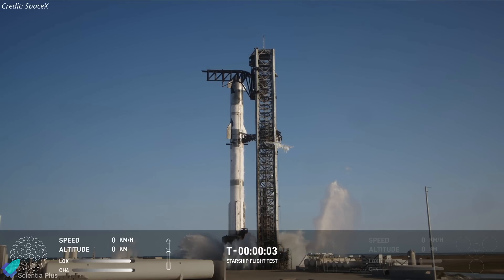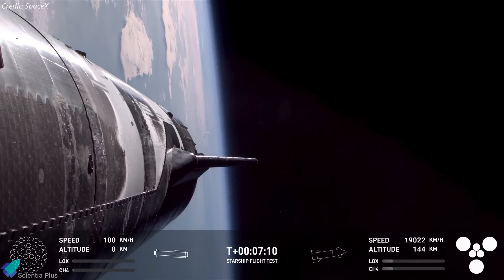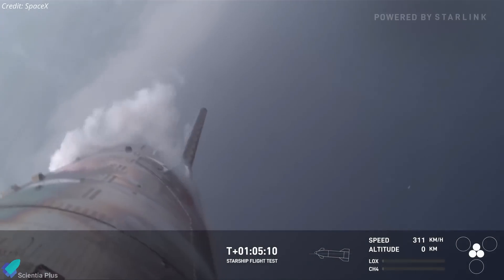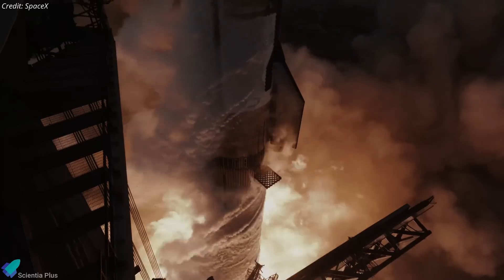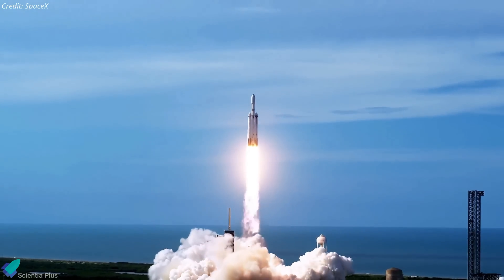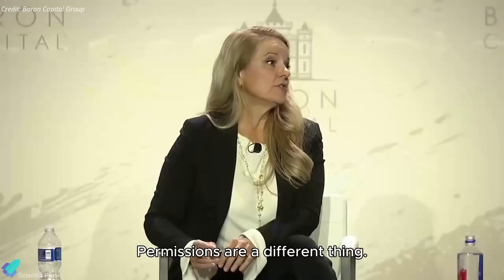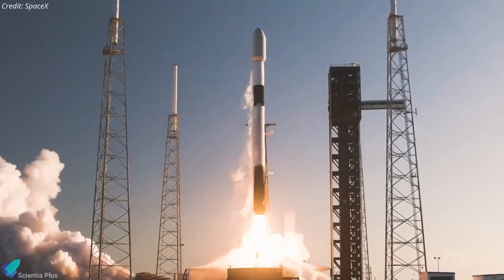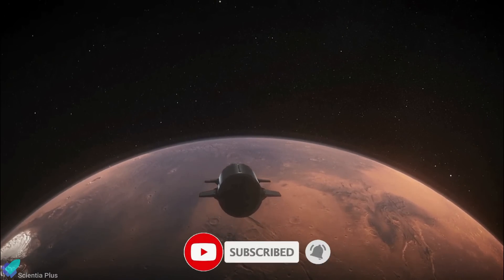What Exactly Happened During Starship Flight 6? Booster Catch Abort Explained!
🚀 SpaceX's Starship Flight 6 delivered exceptional results despite an aborted booster catch attempt, achieving key milestones and gathering critical data for future missions. The flight demonstrated a flawless liftoff, precise stage separation, and the first in-space Raptor engine restart. A controlled splashdown of Ship 31 and a soft ocean landing for Booster 13 marked the mission's conclusion. Elon Musk confirmed one more ocean landing test before attempting a tower catch in upcoming flights. NASA Administrator Bill Nelson praised the mission's progress. 🌌✨

SpaceX achieved a historic milestone by launching India's GSAT-N2 satellite aboard a Falcon 9 rocket, marking its first collaboration with ISRO. Meanwhile, ABL Space Systems has exited the commercial launch market after setbacks with its RS1 rocket, including two major failures.

Scripted on November 19th, 2024

00:00 Starship Updates: Flight 6 Analysis
06:32 More Starship Updates: FAA Announcement + Future of Starship
11:07 Historic Moment: SpaceX Launches ISRO's Satellite for the First Time!
12:46 ABL Space Shuts Down Rocket Program After Repeated Failures

1. Starship V2 Explained:
Detailed Explanations:
3. Starship V2, V3 & Raptor V2, V3 Complete 2024 Update
4. Raptor V3 Mega Upgrades & First Test
5. Latest Starship Upgrades
7. Starship Flight 5 Aftermath: Booster Issues That You Missed & Launch Pad Damages

Image Credits:
SpaceX
Starship Gazer

Video Credits:
SpaceX
Starship Gazer
Evan Karen
NASA
LabPadre Space
Baron Capital Group
ISRO
Ariane Space
ABL Space Systems
Defense Now

Thumbnail Image Credit:
NASA Spceflight
SpaceX